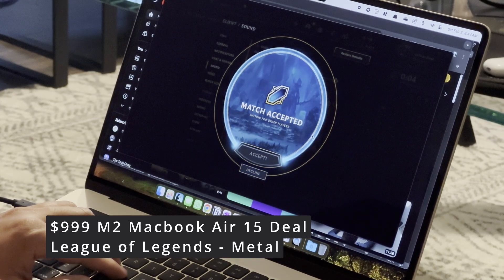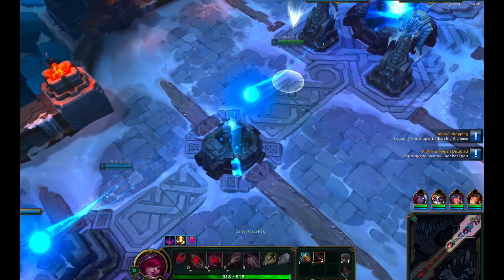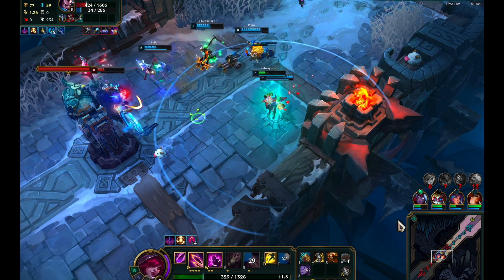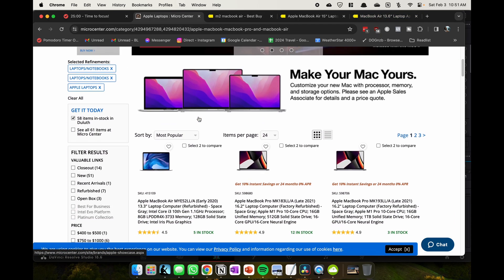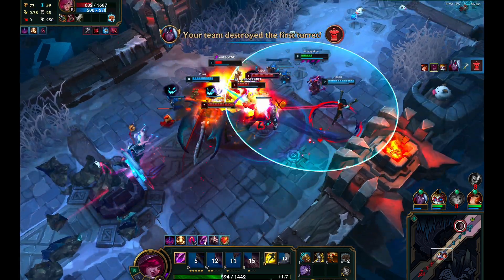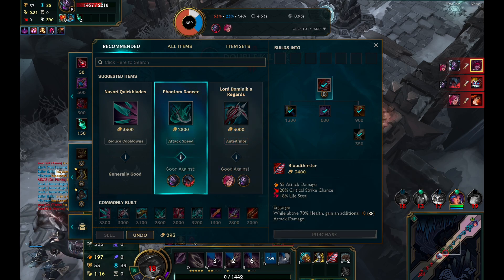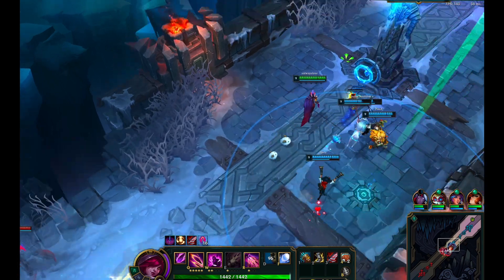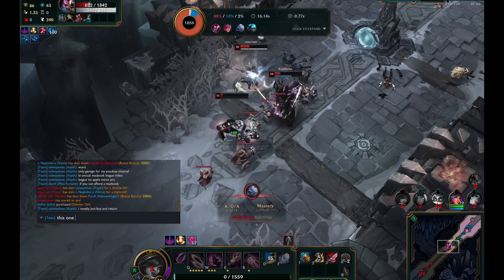$999 M2 MacBook Air – Can It Handle League of Legends?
2024 Review of the M2 Macbook Air 15 that is on sale at Bestbuy for $999 --
Testing League of Legends and general thoughts after using for a week. Plan to keep long term.

M2 Macbook Air 15 - League of Legends Gameplay - $999 2024 Review

Camera - my iPhone 14 Pro

M2 Macbook Air 15
15 inch Macbook Air
M1 Macbook Air vs M2 Macbook Air
M1 Macbook Air vs 15 Inch Macbook Air

Video Chapters
00:00 Introduction
01:33 Why M2 Macbook Air 15 in 2024?
03:04 Closing Thoughts
05:28 ARAM Footage - AFFILIATE LINKZ